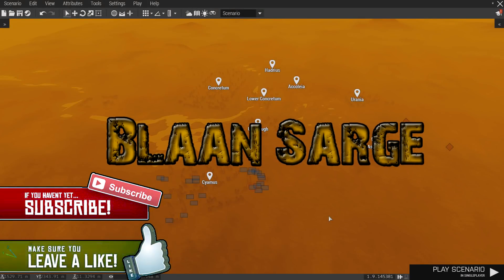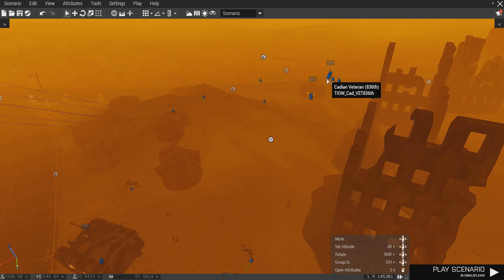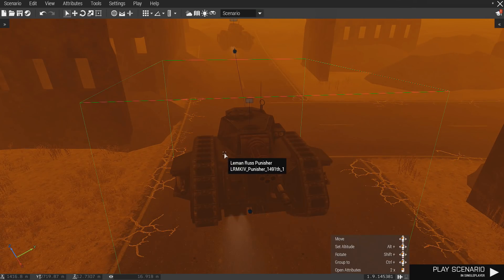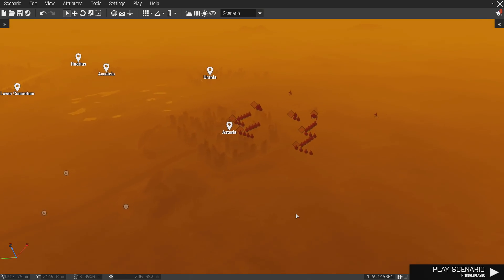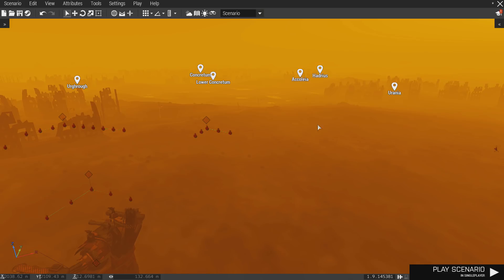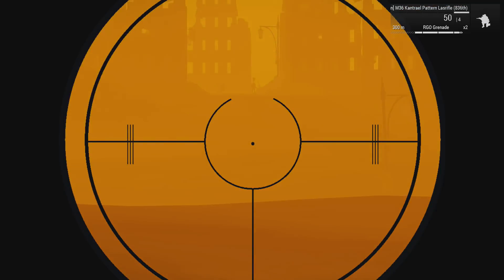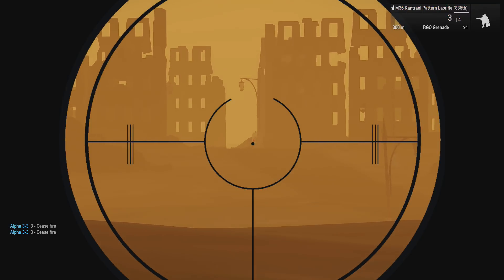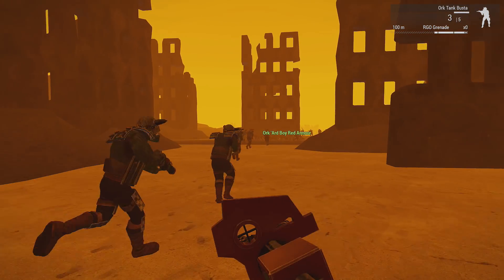ARMA 3 - Custom Battle (Imperial Guard) vs (Orks) Round 2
Coming at you guys with some more ARMA 3 custom battles. Today we will be having the Orks from warhammer 40k, going up against the Imperial Guard.

Music Composer for the critically acclaimed "Sins of the Prophets" & "Dawn of the Reapers" Game Modification projects for Space RTS "Sins of a Solar Empire".

This video was made thanks to my Patron that help support me.

UCANTCEEMEgamer